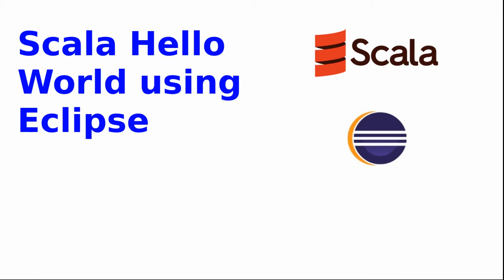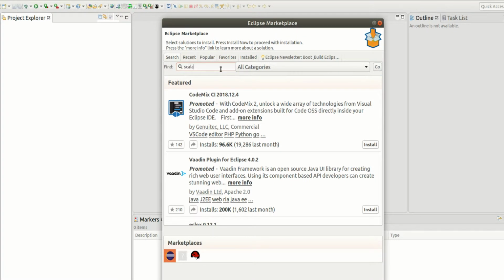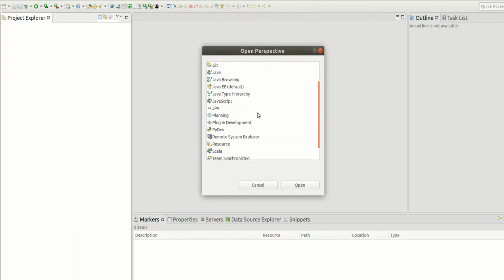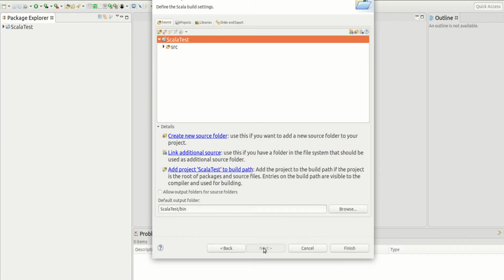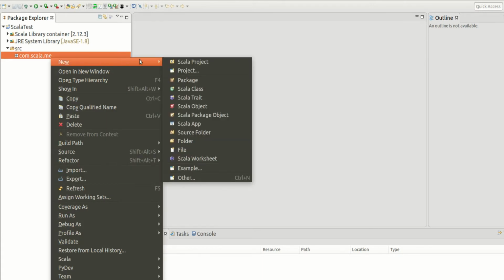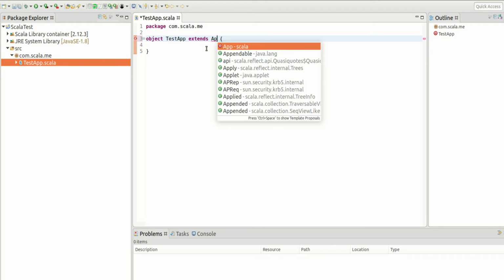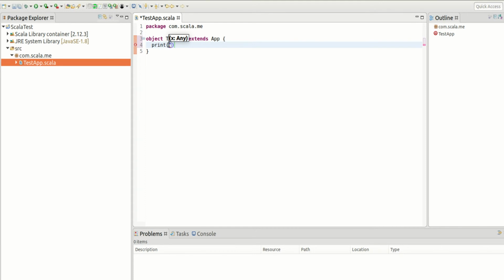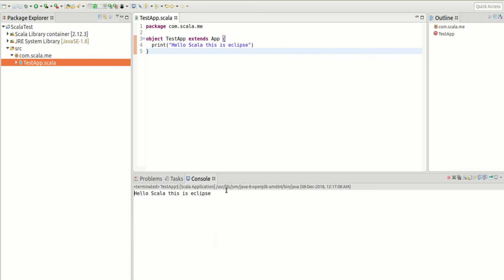Scala Hello World with Eclipse tutorial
This tutorial shows how to run Scala Hello World program  with eclipse.
Steps:
1. Install Scala IDE or plugin in eclipse
2. Create a Scala project
3. Create a Test program extending Scala App class
4. Run the selected class as Scala Application